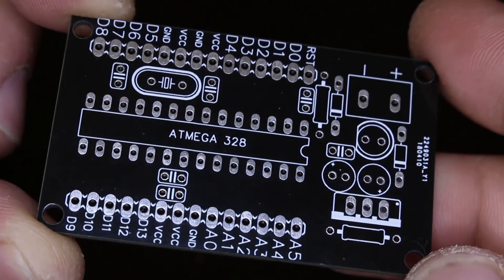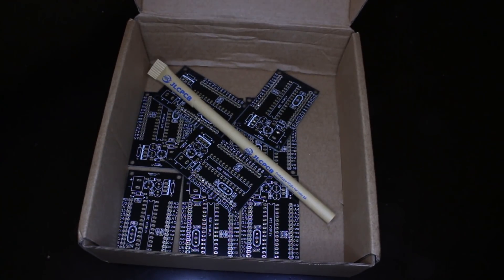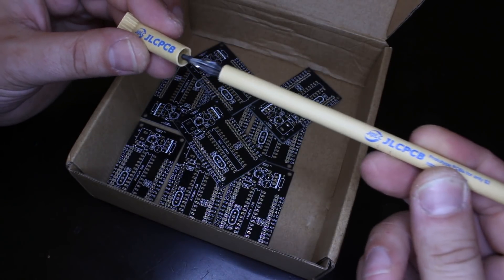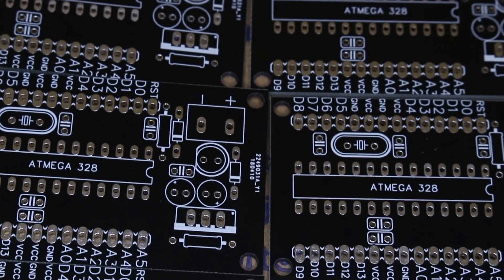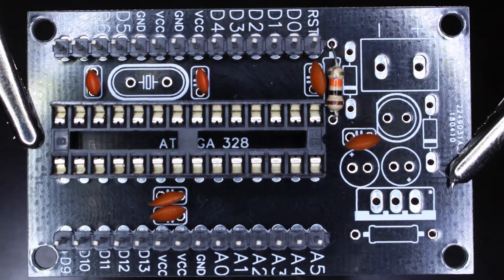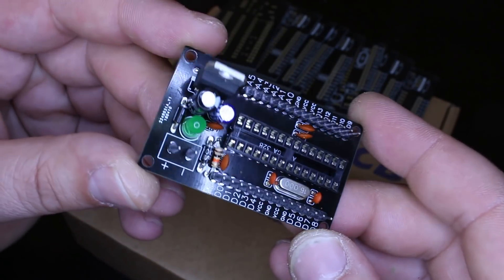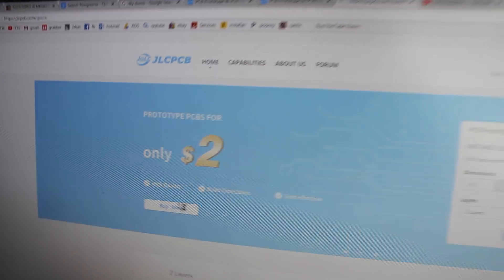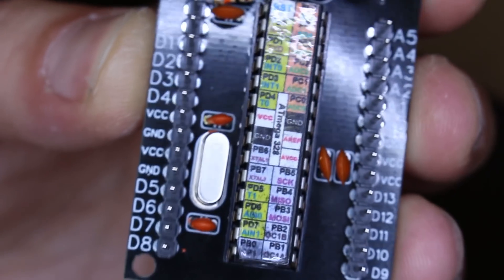Make 10 Prototype Boards for 2$